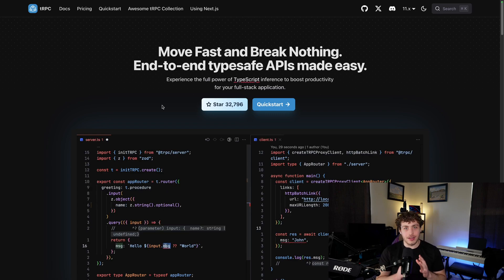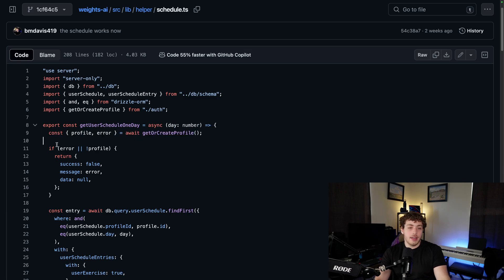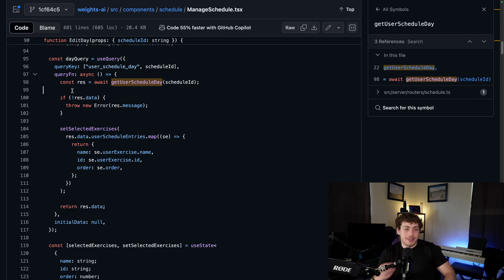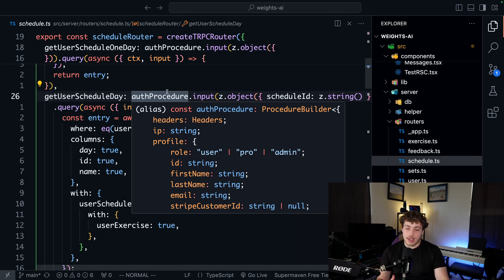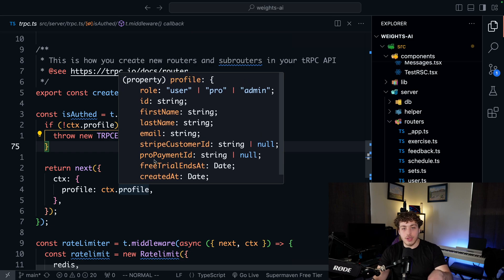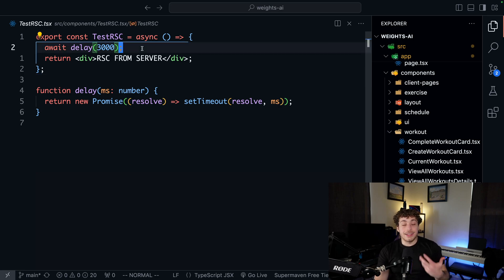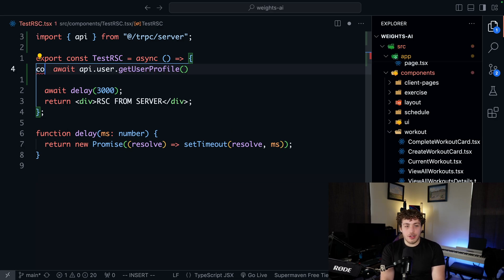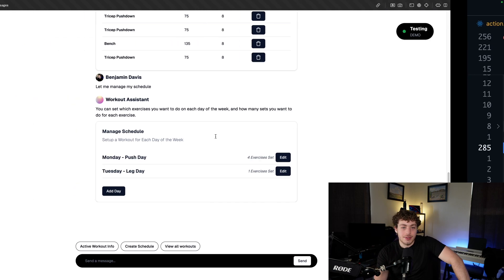React Kinda Peaked in 2022...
Wanted to quickly go over why I added TRPC back to my NextJS project, even with App Router and Server Actions.

Its still the goat for React Apps.